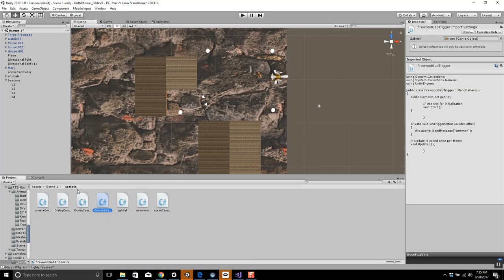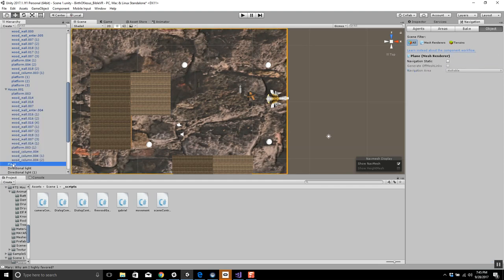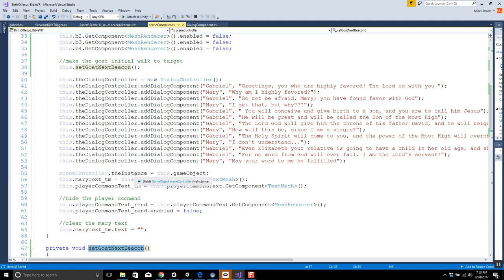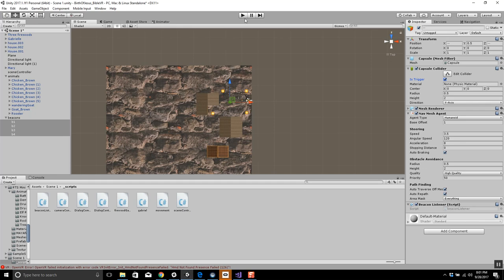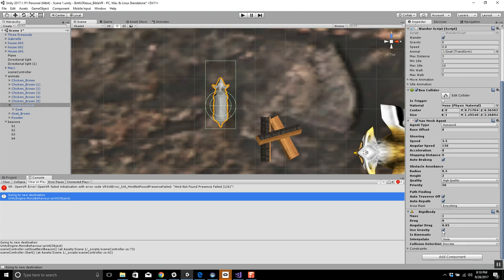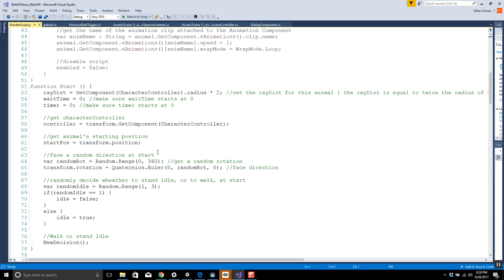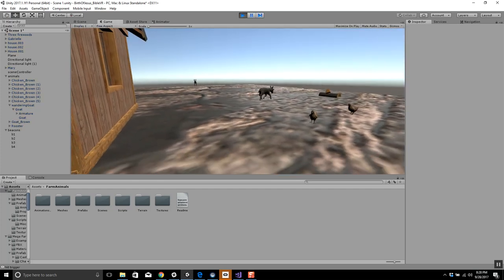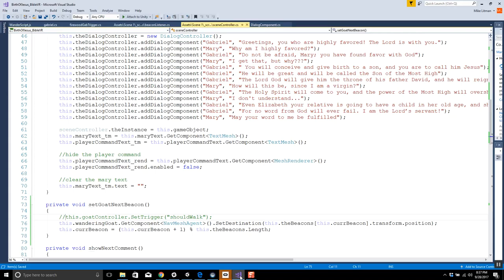CSC518 9/28/17 part 2